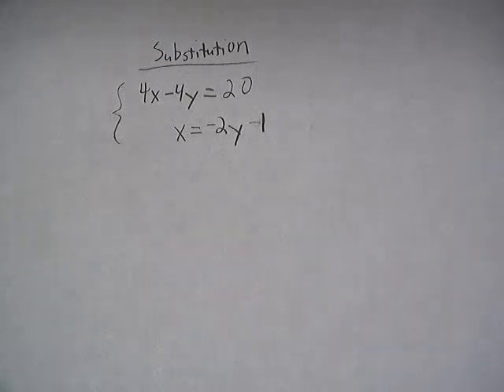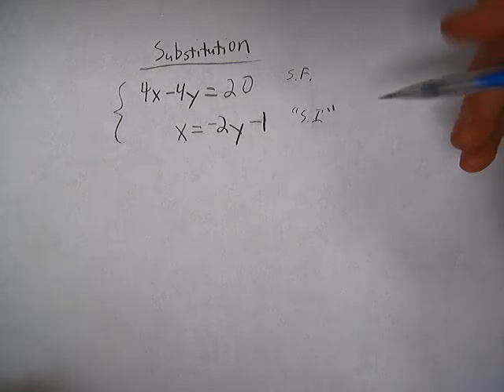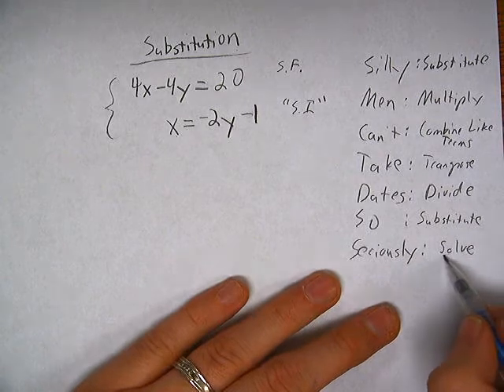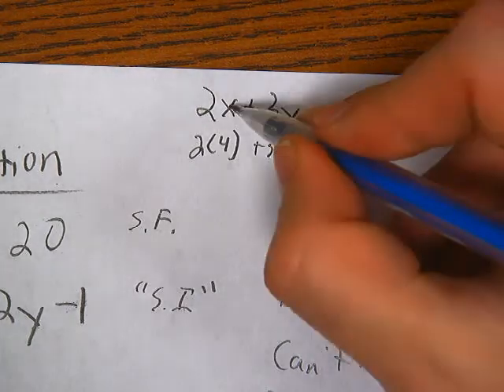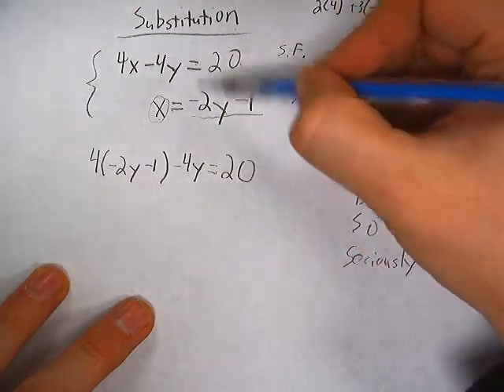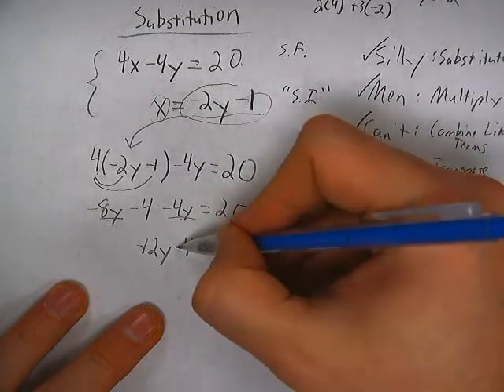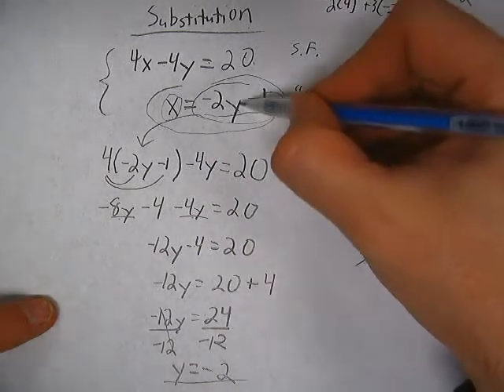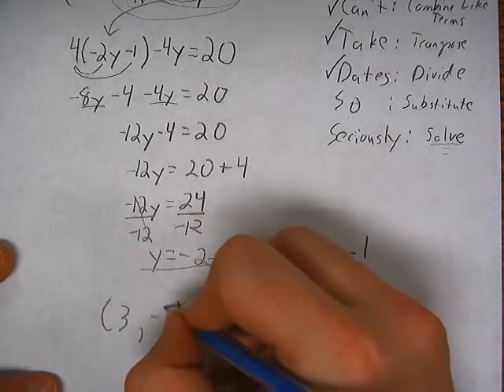Solving Systems of Equations: Substitution